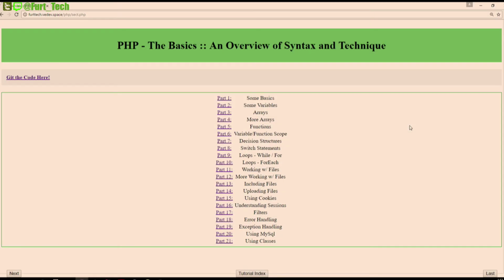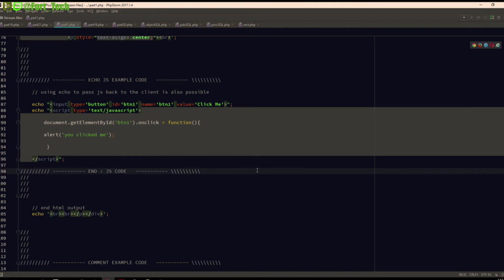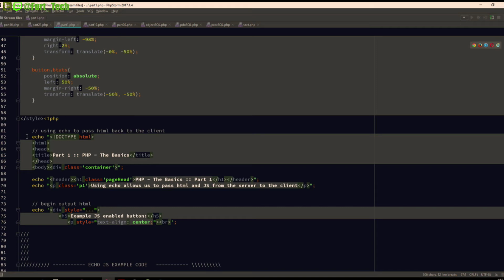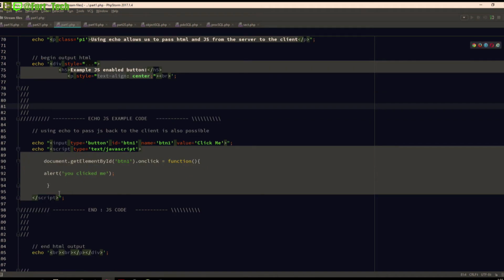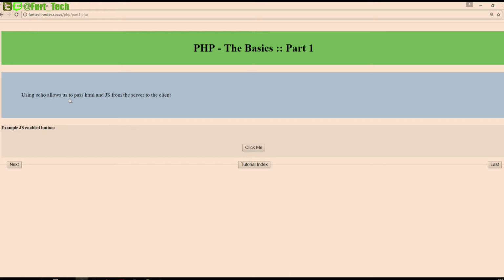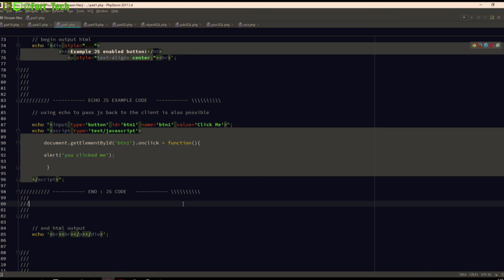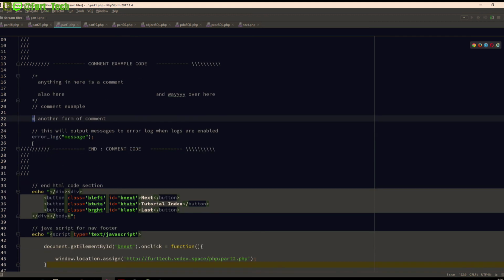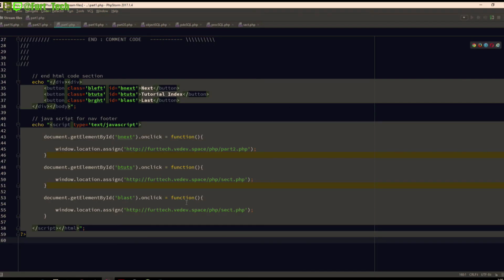PHP - The Basics :: Part 1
This is the first video in a series of tutorial videos on the basics of PHP v5.x+

This video covers echo statements and comments, along with a brief tutorial formatting explanation.

Like what you see? Do you want to be more a part of the Furt_Tech Community? Check out: